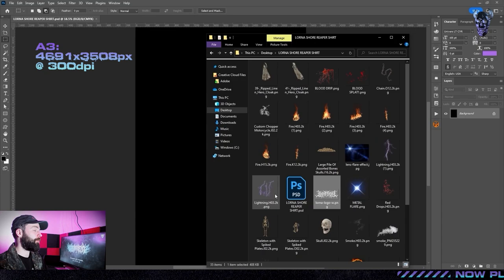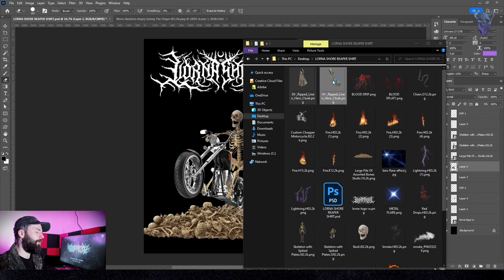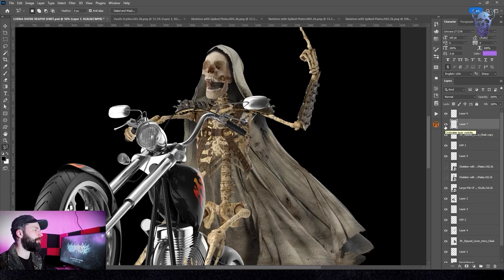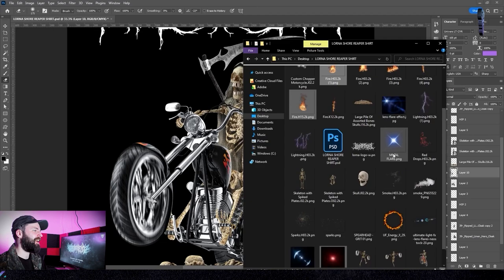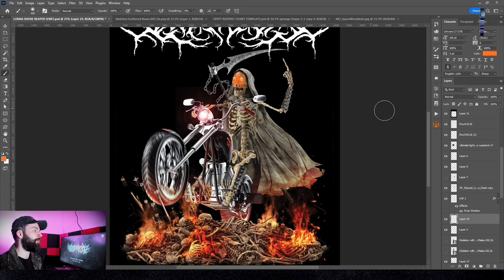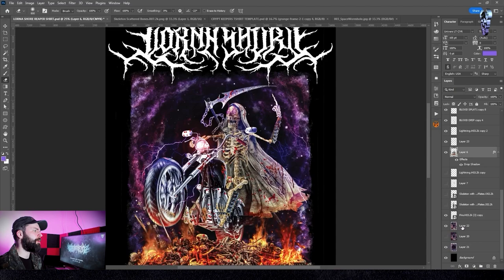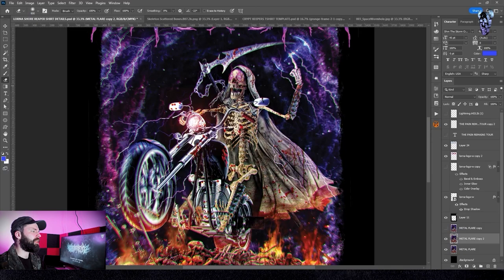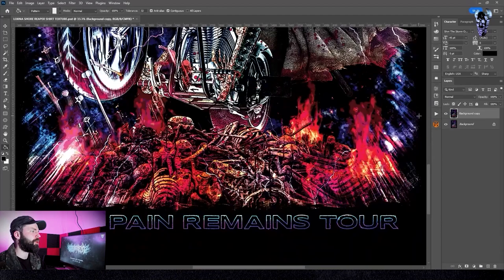How To Design EPIC Metal Shirts! - Photoshop Tutorial 2023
In this Photoshop tutorial I walk you through my process for designing the epic metal Pain Remains Tour t-shirt for Lorna Shore! ☠️

THE GEAR I USE EVERY DAY:
- Canon EOS M50

- Blue Yeti USB Mic:

- Huion Kamvas Pro 16:

- Logitech StreamCam:

- Neewer 660 RGB Light set:

- AOC 34" Curved Ultra-wide (Monitor):

TUNES:
Big thanks to the legend CARBON KILLER for the amazing tunes!